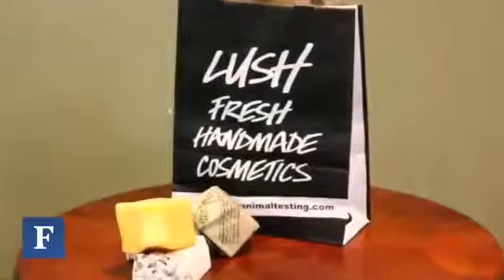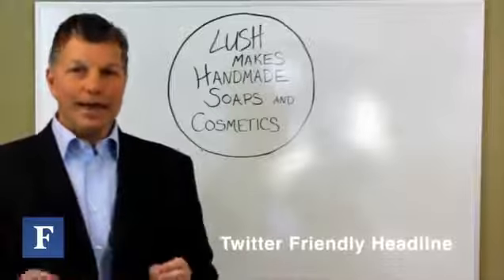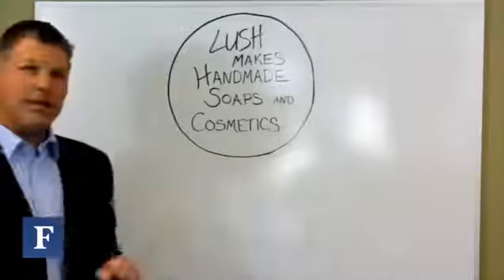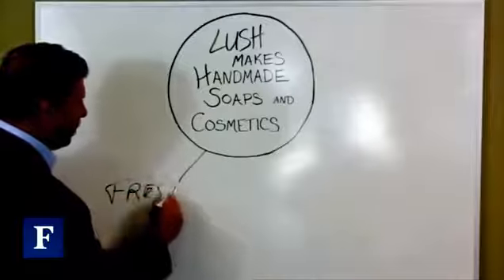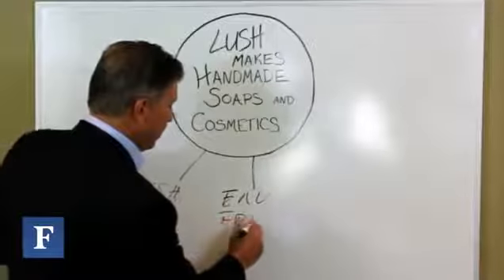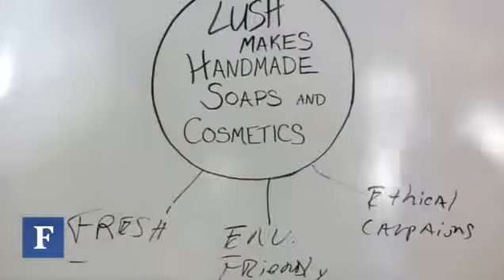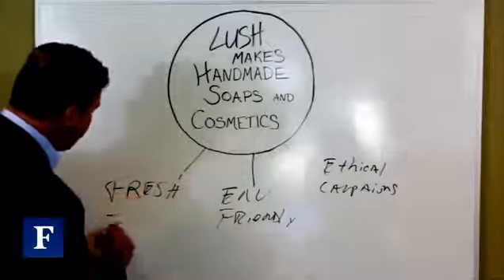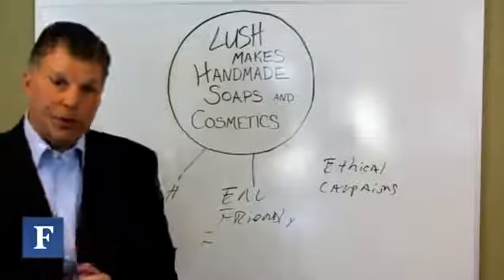Message Map How To Pitch Anything In 15 Seconds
Carmine Gallo  speaks on How To Pitch Anything In 15 Seconds